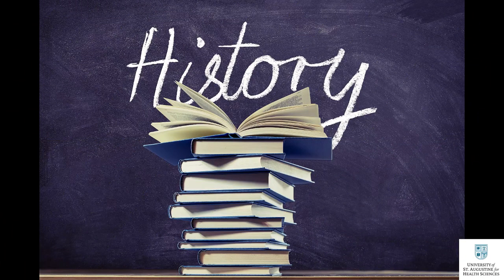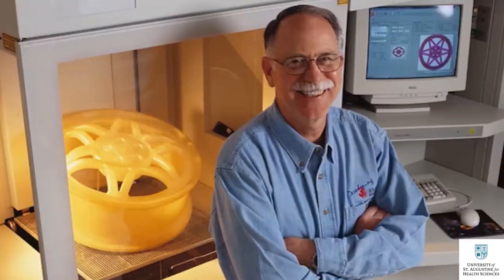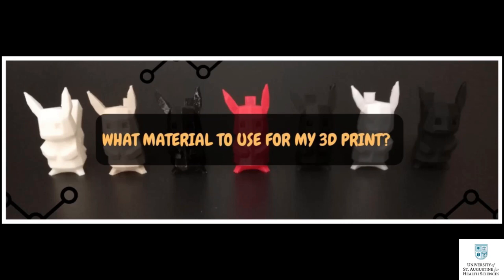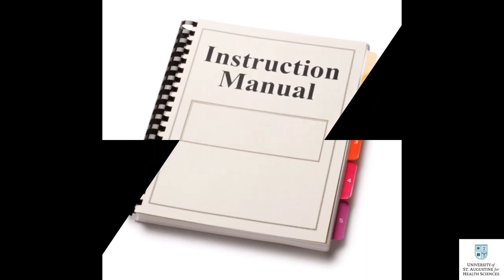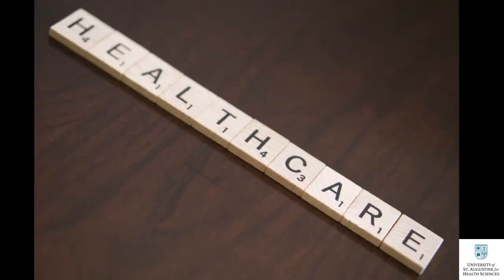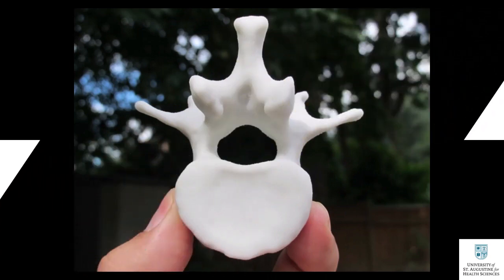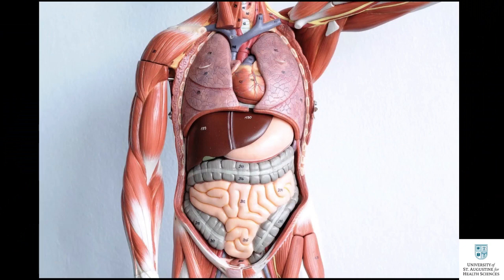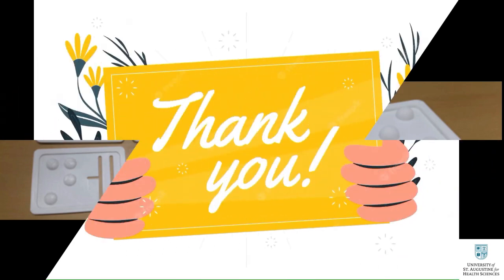Introduction to 3D Printing for Occupational Therapy Practitioners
The purpose of this video tutorial is to introduce the use of 3D printing in clinical practice to occupational therapy practitioners.

 “This video was created as part of a doctoral capstone project, in partial fulfillment of the requirements of the Doctor of Occupational Therapy Degree from the University of St. Augustine for Health Sciences.”